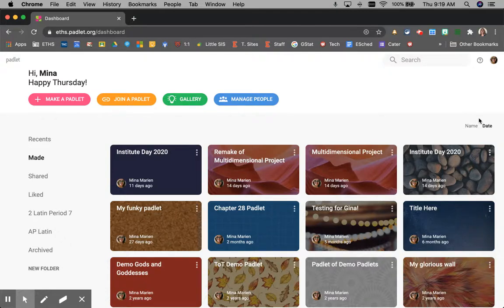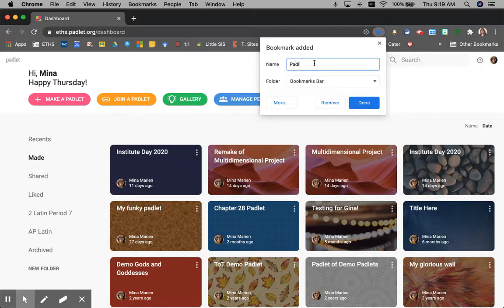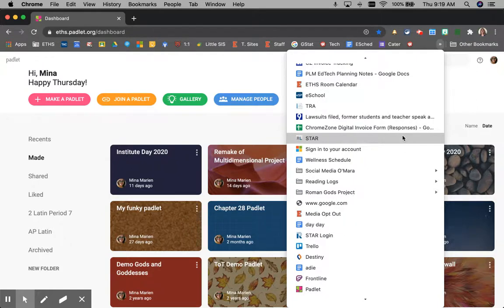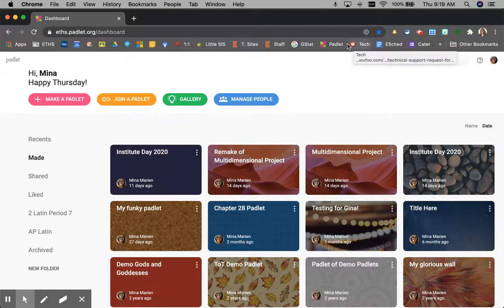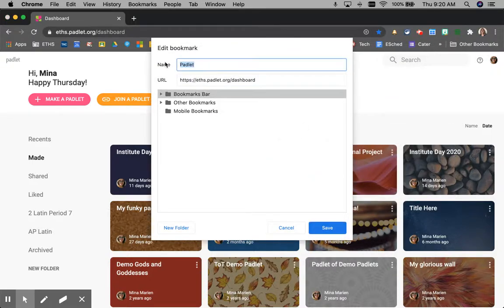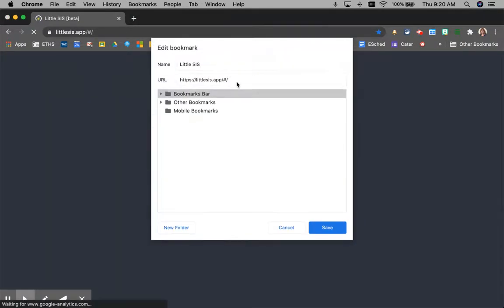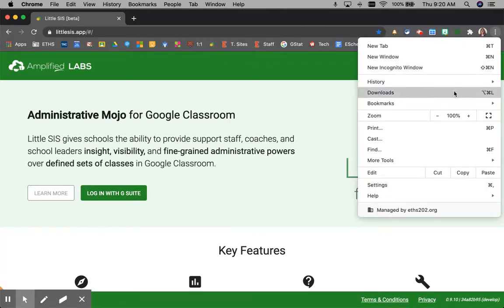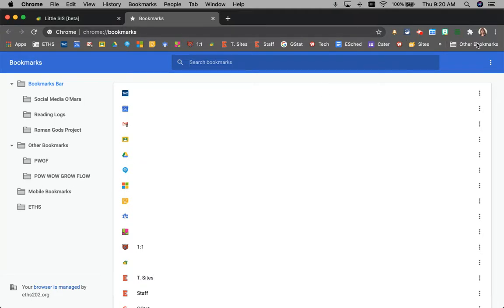Adding, Editing, & Organizing Bookmarks in Chrome